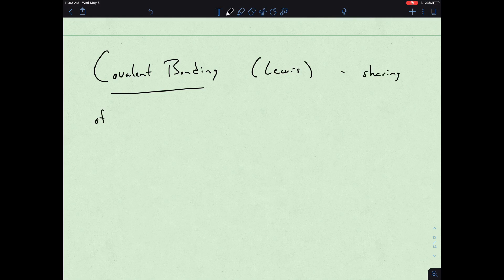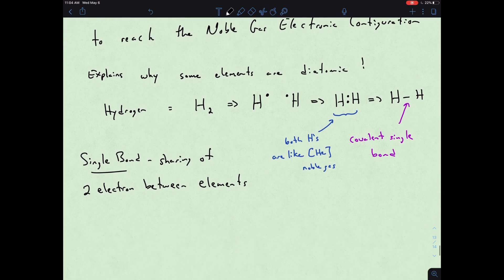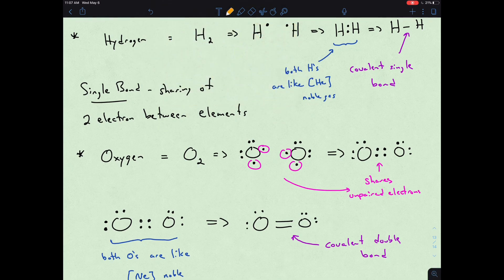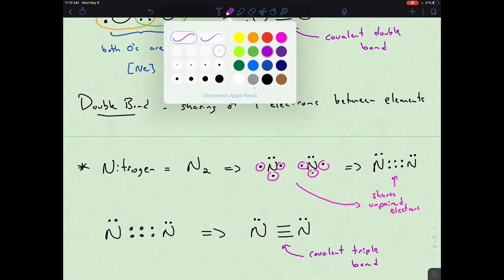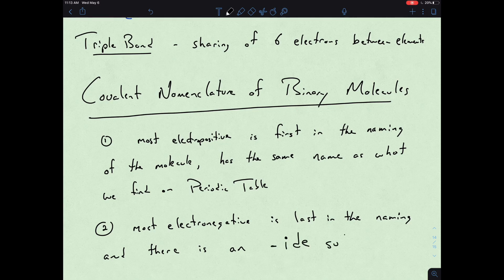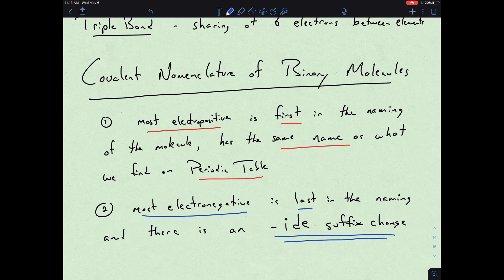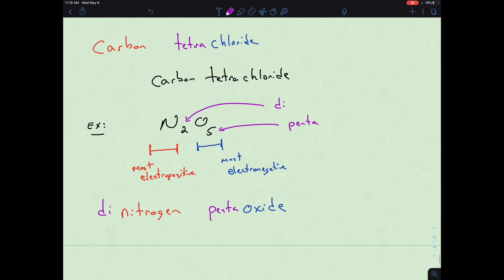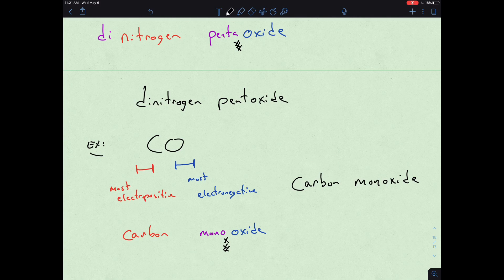UVM Ruggles Mod5 Lecture3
A discussion of Covalent Nomenclature is Presented